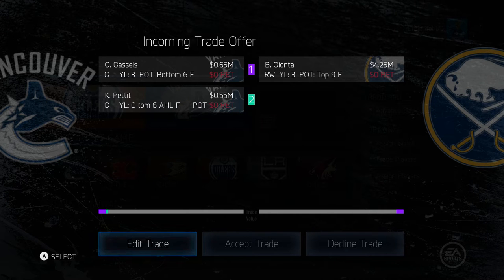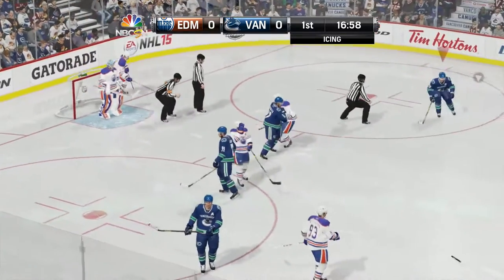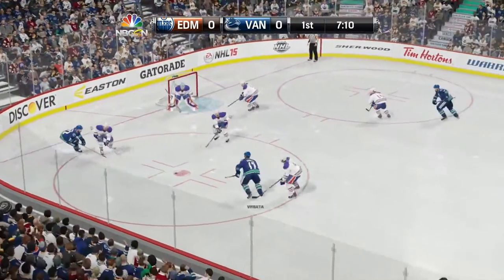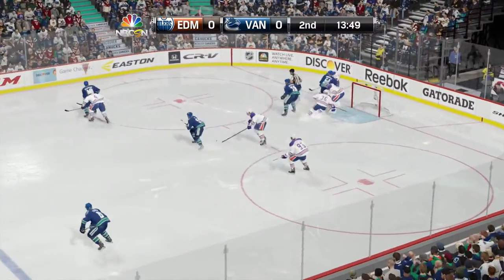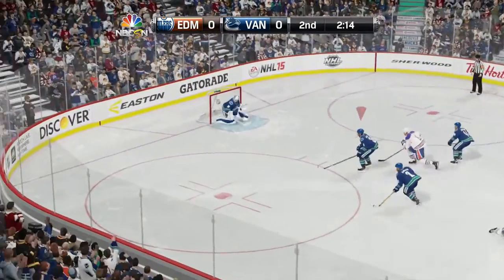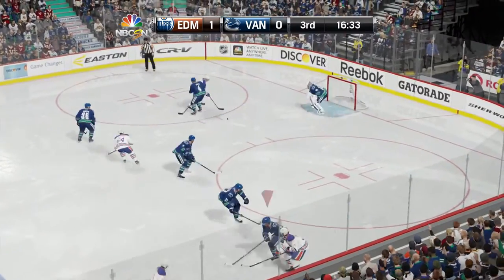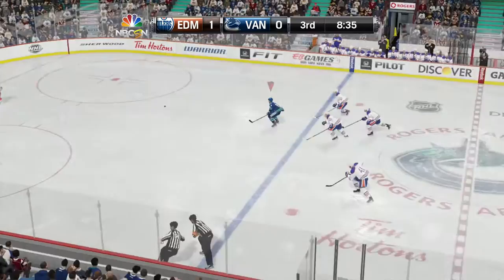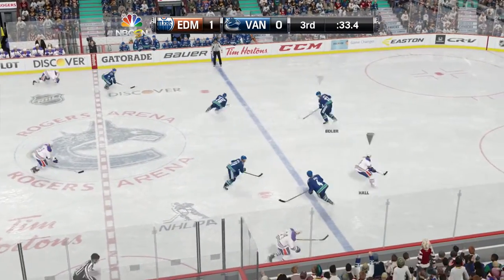EA SPORTS NHL 15 GM Mode Game #2